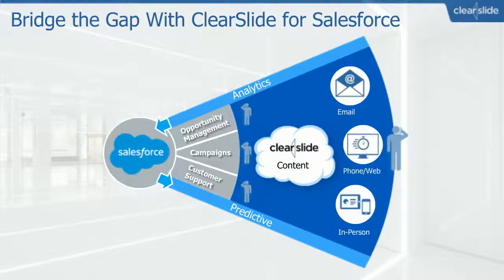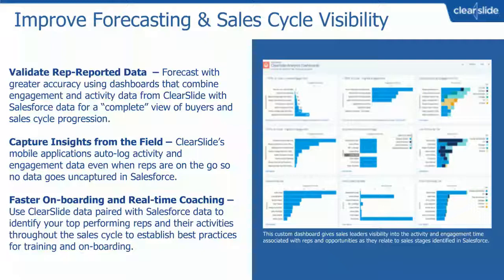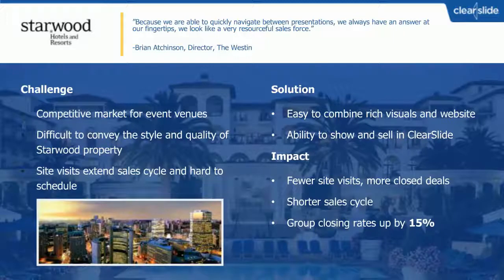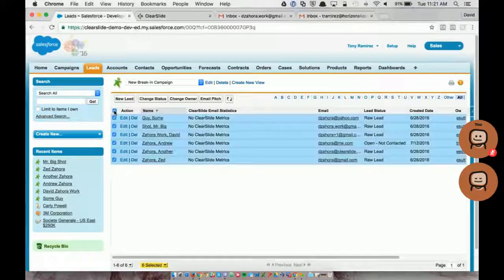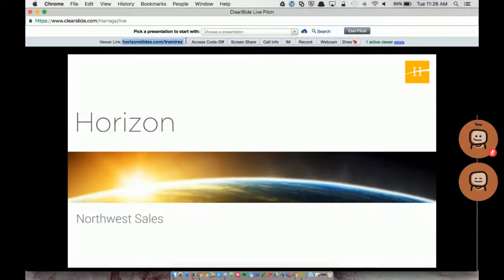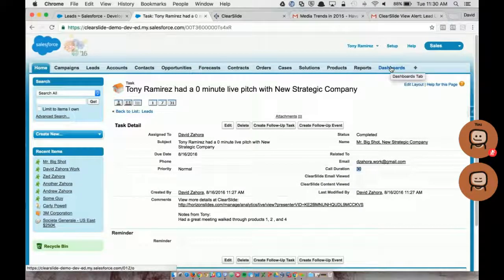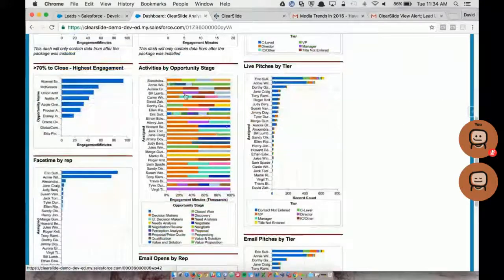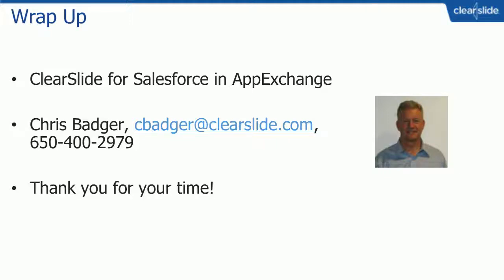Solve the Prospect Interaction Gap for Sales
Explainer video for SchedulR by Interaction Partners.

Would you like to improve sales performance, grow your active pipeline, increase calls made and meetings booked?

Peter Reinhardt, co-founder and CEO of Segment, shares his experience on finding product market fit.